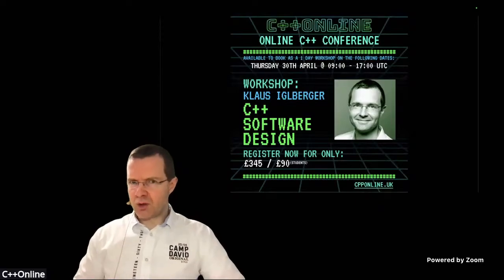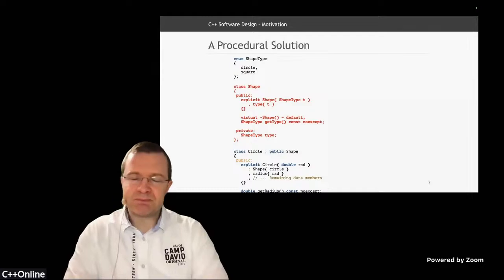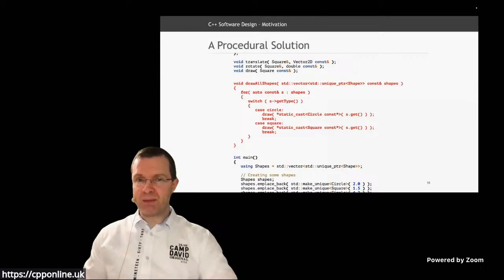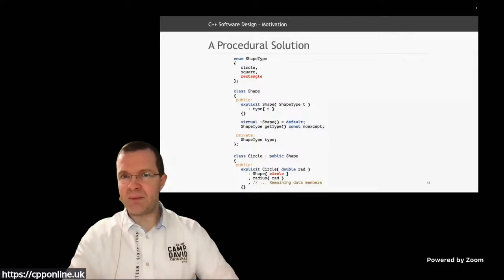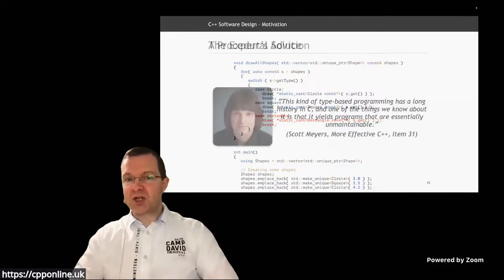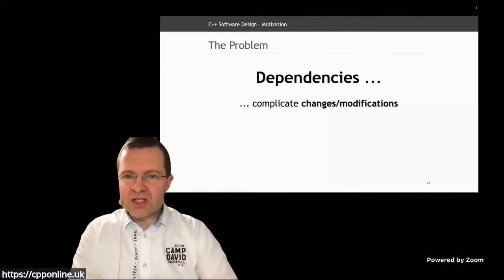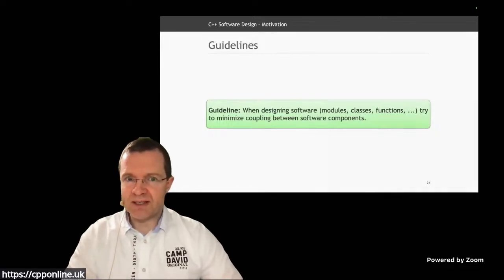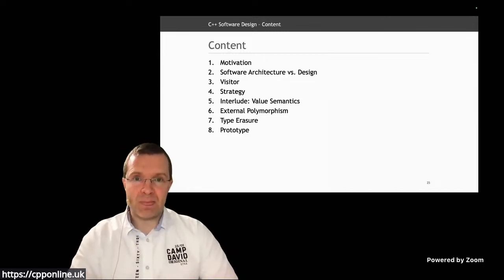Workshop Preview: C++ Software Design - Klaus Iglberger - C++Online 2026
Workshops available for £345 (includes access to main conference)

This is a workshop taster/preview session for C++ Software Design by Klaus Iglberger which you can book as a one day  online workshop on Thursday 30th April 09:00 - 17:00 UTC for £345

Workshop Description

"The design plays a much more central role in the success of a project than any feature could ever do. Good software is not primarily about the proper use of any feature; rather, it is about solid architecture and design. Good software design can tolerate some bad implementation decisions, but bad software design cannot be saved by the heroic use of features (old or new) alone."

(Klaus Iglberger, C++ Software Design)

Good software design is essential for the success of a project and design patterns are the core ingredient for that. They have proven to be useful over several decades and knowledge about them is still very useful to design robust, decoupled systems. Modern C++, however, has profoundly changed the way we use C++, think about design and implement solutions. This 1-day training explores modern C++ design and the modern forms of the classic Gang-of-Four (GoF) design patterns. It provides guidelines, idioms and best practices for sustainable and maintainable design, which enable programmers to create professional, high-quality code.

Course Instructor - Klaus Iglberger

Klaus Iglberger is a freelance C++ trainer and consultant. He has finished his PhD in Computer Science in 2010 and since then is focused on large-scale C++ software design. He shares his expertise in popular advanced C++ courses around the world (mainly in Germany, but also in the rest of the EU and the US). Additionally, he is the author of C++ Software Design, the initiator and lead designer of the Blaze C++ math library, one of the organizers of the Munich C++ user group, and the (co-)organizer of the Back-to-Basics and Software Design tracks at CppCon.